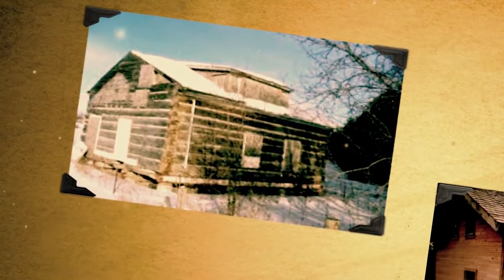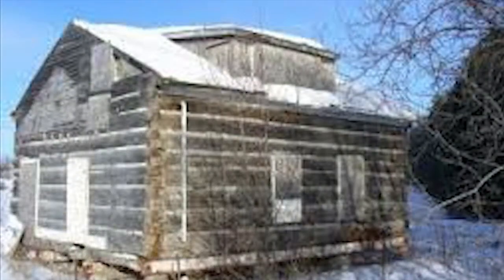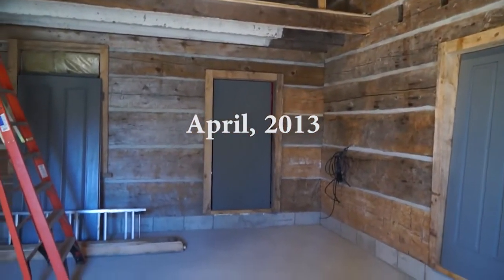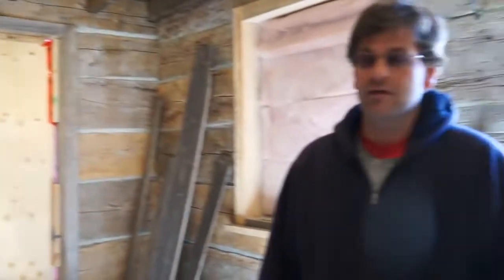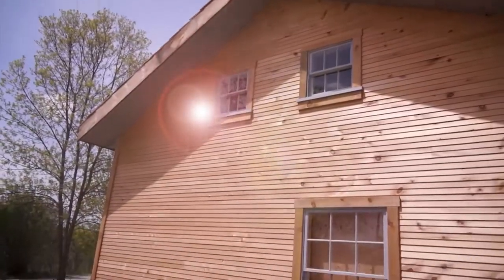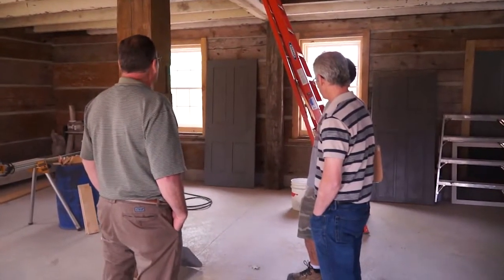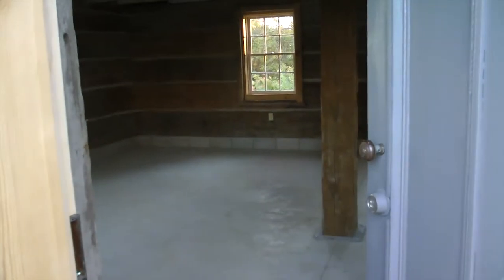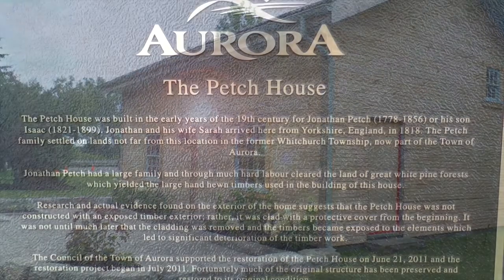Town of Aurora - Petch House Restoration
This video shows The Town of Aurora's efforts to restore the historic Petch House, a two-storey log home constructed in 1844.

The Petch House is among the oldest surviving homes in Aurora.